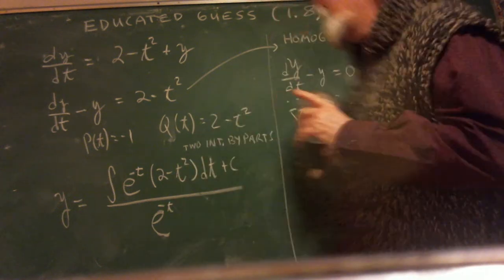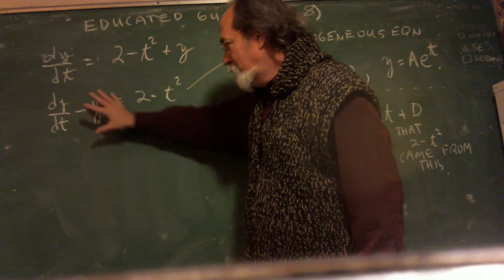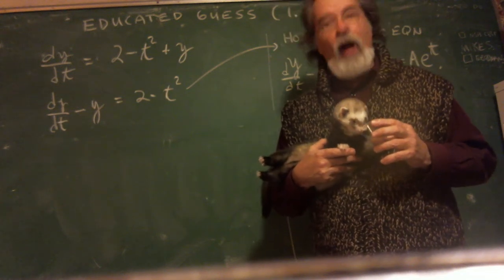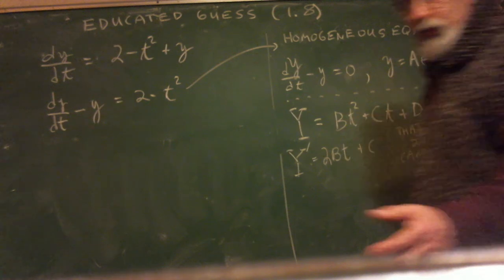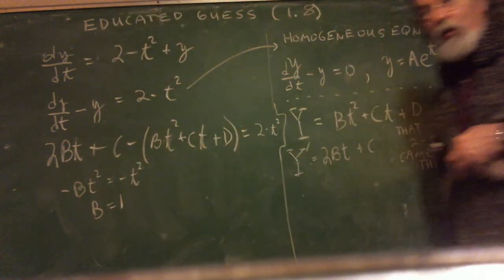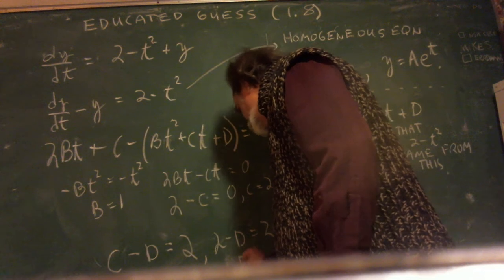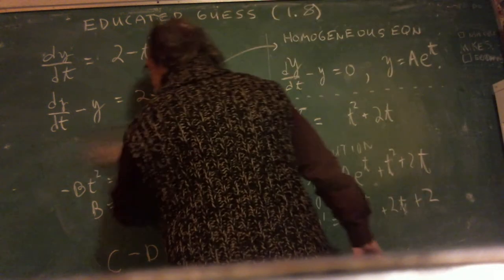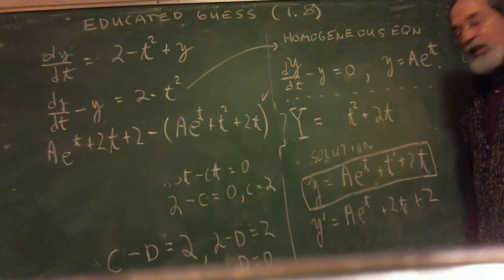241fa20wk2v1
Presenting a nifty trick which we will use a lot. From Chapter 1 , section 8, ladies and gentlemen: The Educated Guess.